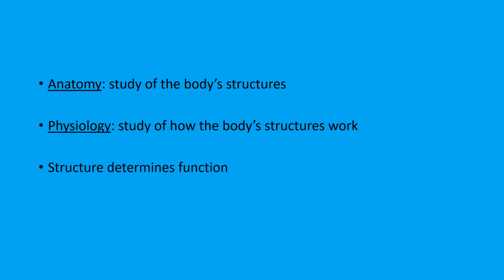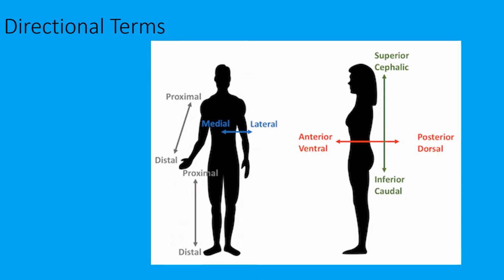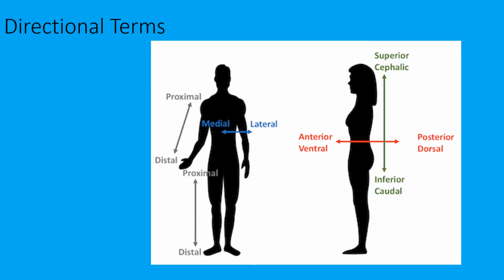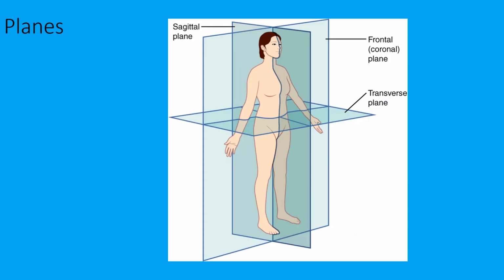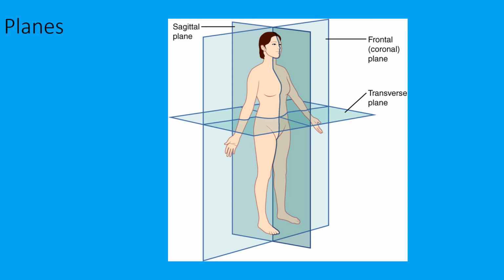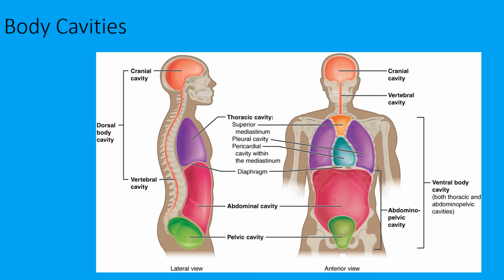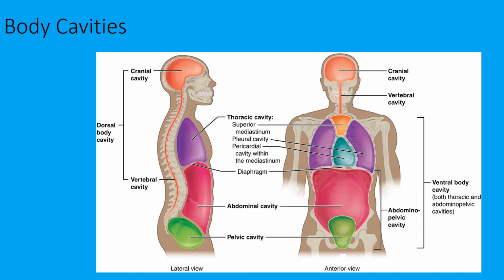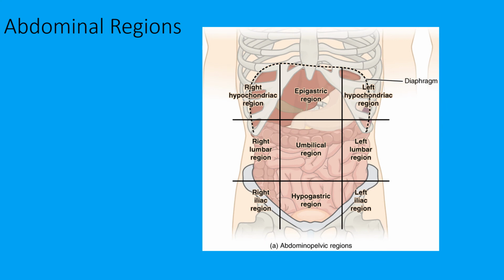2404 Lab: OER exercise 1 -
Introduction of anatomy and physiology with terminology